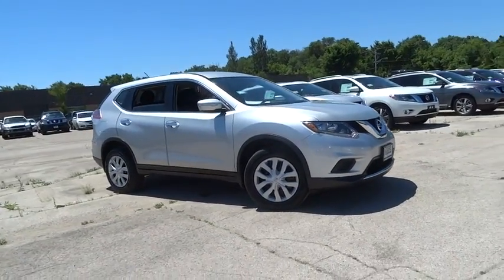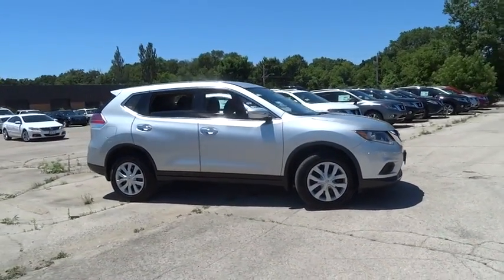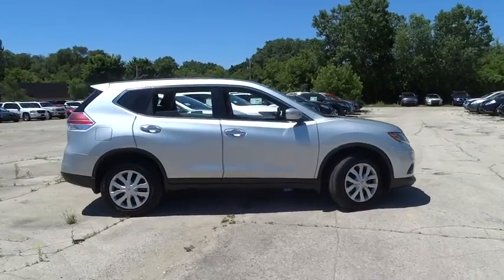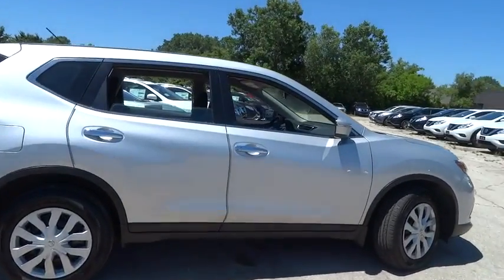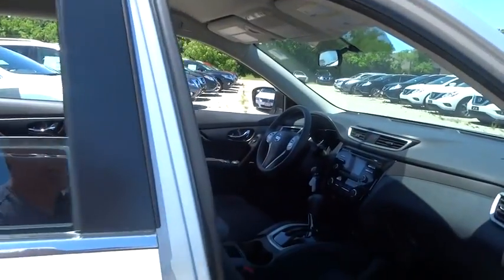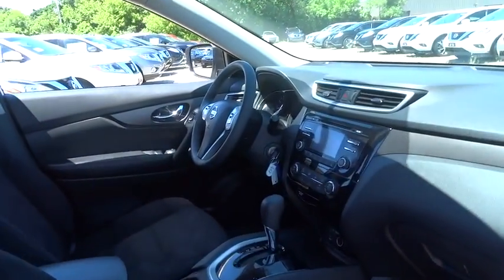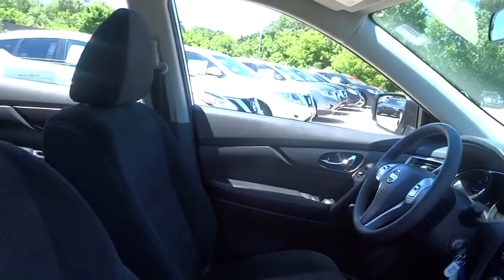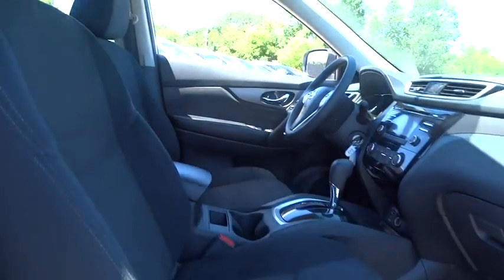2014 Nissan Rogue Skokie, Highland Park, Glenview, Chicago, Park Ridge, IL SP9964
2014 Nissan Rogue

Star Nissan
5757 W Touhy Ave

AWD. Silver Bullet! Right SUV! Right price! brbrWow! What a nice smaller SUV. This superb 2014 Nissan Rogue has a great ride and great power. I really enjoyed driving it. It's very clean, almost new, and really fun to drive. It gives you all the luxury amenities that you would expect, and more. This Rogue is nicely equipped with features such as AWD, 4 Speakers, 4-Wheel Disc Brakes, 5.694 Axle Ratio, ABS brakes, Air Conditioning, AM/FM radio, Brake assist, Bumpers: body-color, CD player, Cloth Seat Trim, Driver door bin, Driver vanity mirror, Dual front impact airbags, Dual front side impact airbags, Electronic Stability Control, Four wheel independent suspension, Front anti-roll bar, Front Bucket Seats, Front Center Armrest w/Storage, Front reading lights, Illuminated entry, Low tire pressure warning, MP3 decoder, Occupant sensing airbag, Outside temperature display, Overhead airbag, Overhead console, Panic alarm, Passenger door bin, Passenger vanity mirror, Power door mirrors, Power steering, Power windows, Radio: AM/FM/CD/RDS/AUX NissanConnect, Rear anti-roll bar, Rear seat center armrest, Rear window defroster, Rear window wiper, Remote keyless entry, Security system, Speed control, Speed-sensing steering, Split folding rear seat, Spoiler, Steering wheel mounted audio controls, Tachometer, Telescoping steering wheel, Tilt steering wheel, Traction control, Trip computer, Turn signal indicator mirrors, Variably intermittent wipers, and Wheels: 17 Steel w/Full Covers.